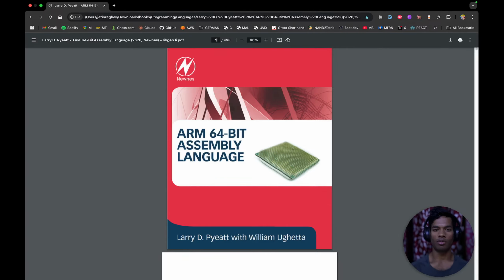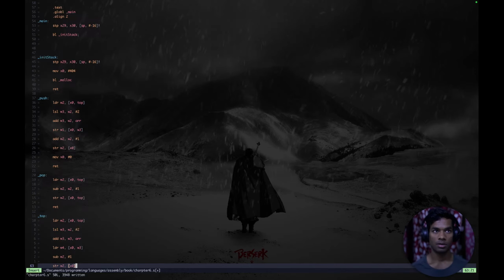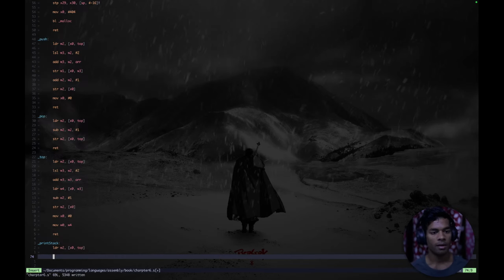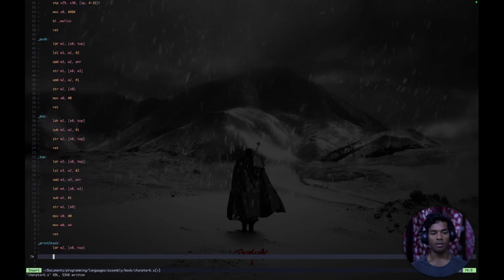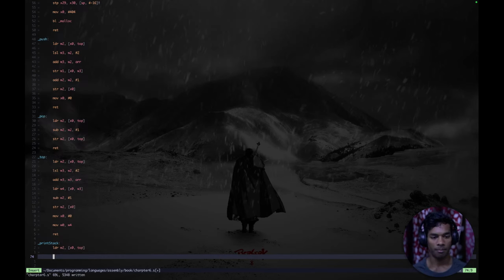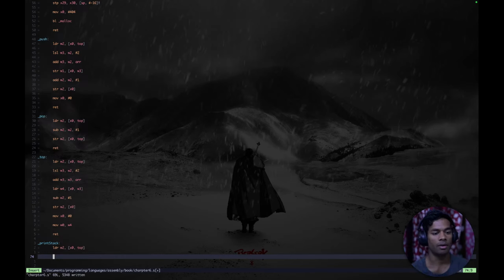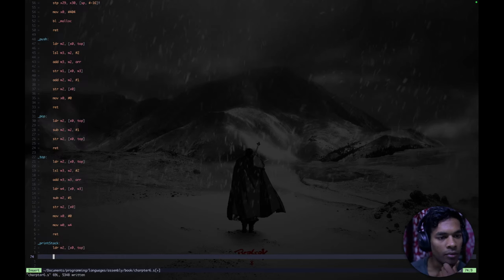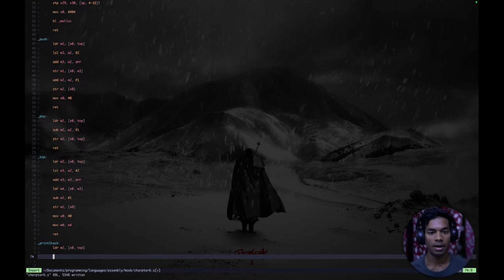Learning AArch64 Assembly on M1 Part-18 | STREAM #22